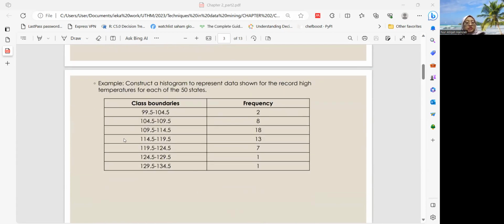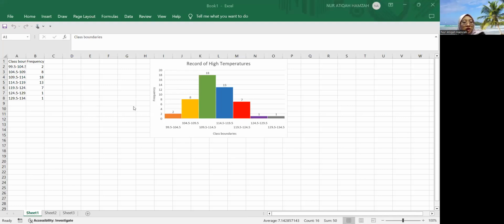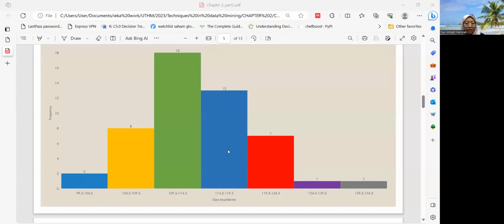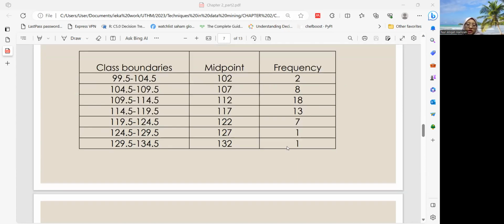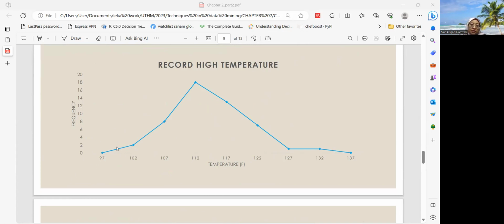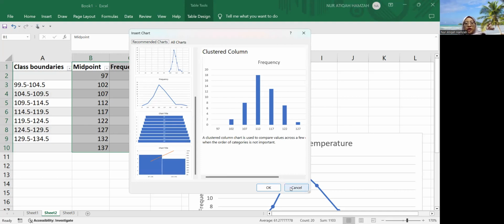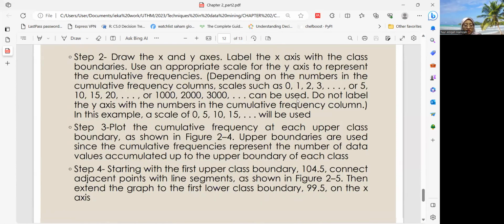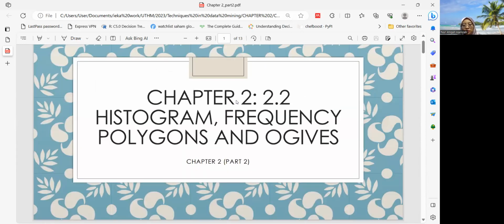histogram, frequency polygon and ogive